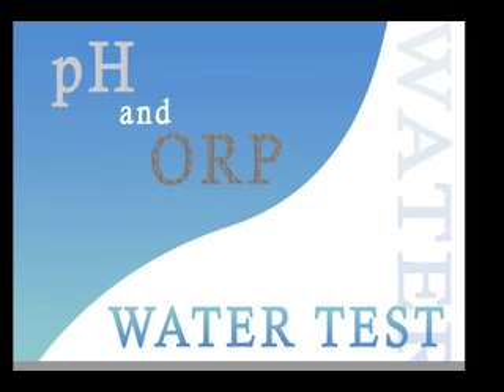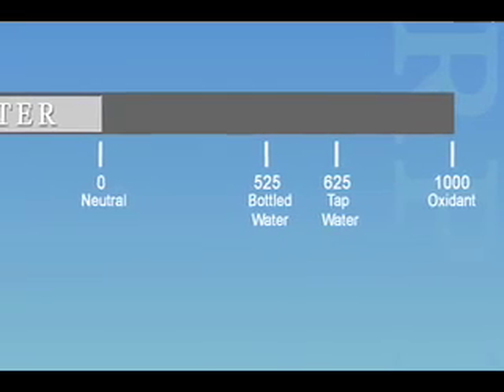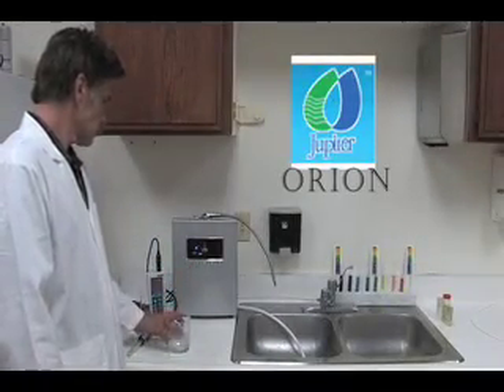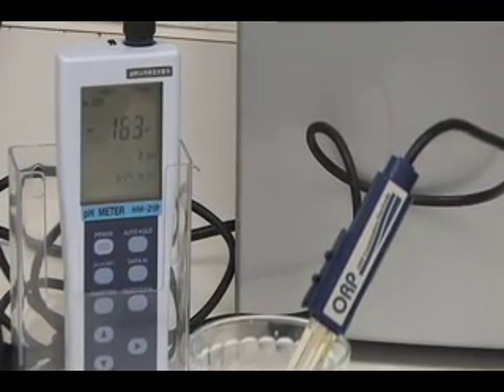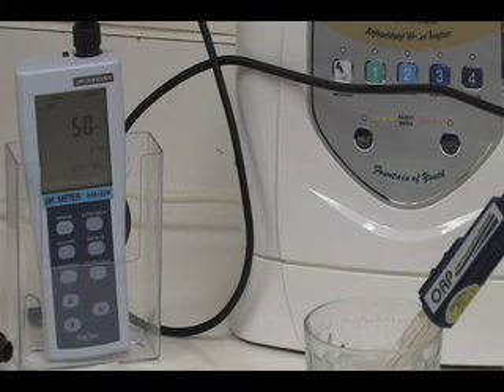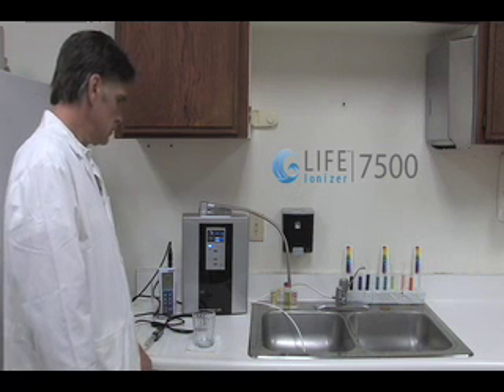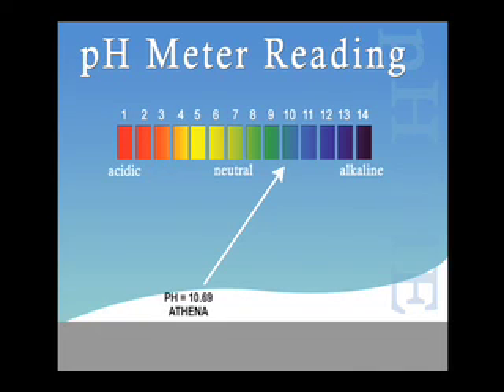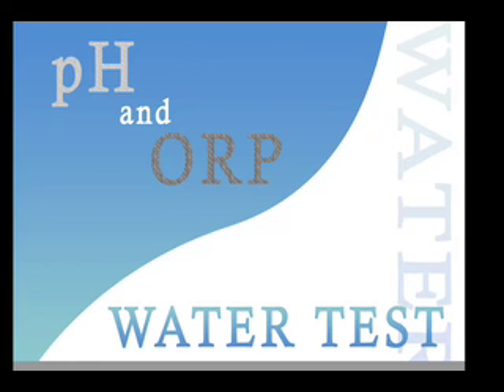PH & ORP Ionizer Water Tests